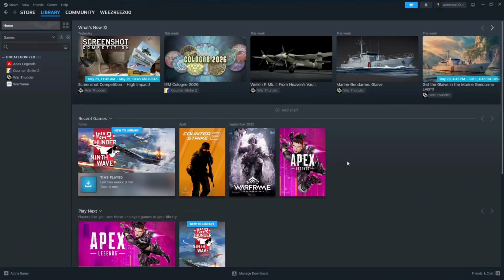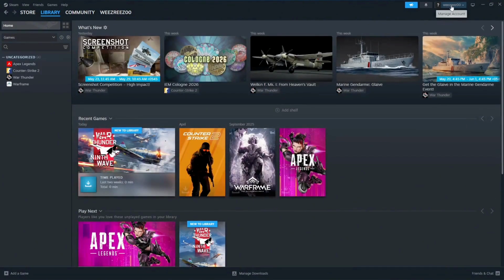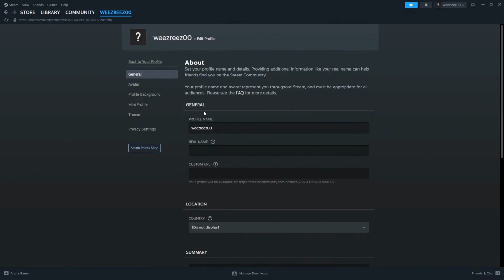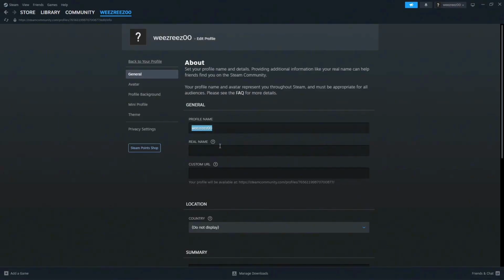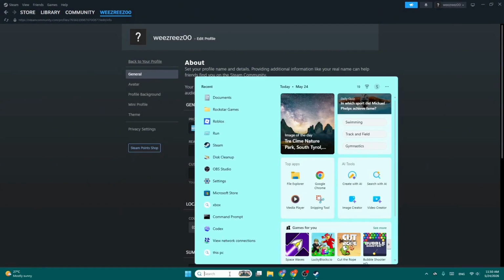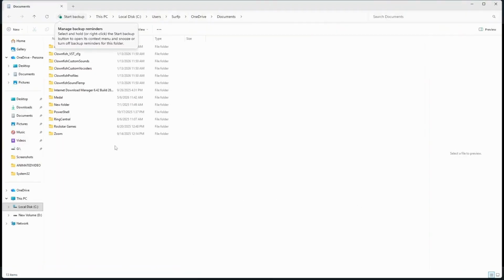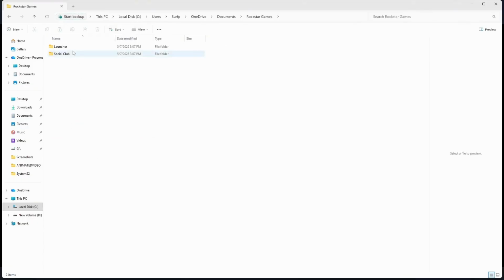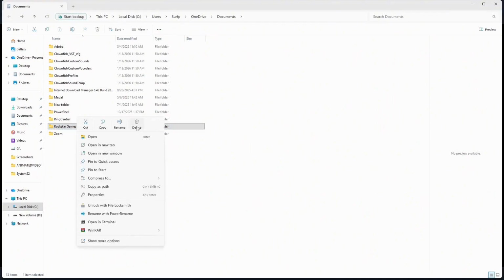Rockstar Games Launcher Error Code 162 Fix | Launcher Not Opening (2026)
In this video, you’ll learn how to fix Error Code 162 in Rockstar Games Launcher in 2026. If the Rockstar Games Launcher is failing to install updates, launch games, or connect properly because of Error 162, this guide will help you solve it step by step.

This issue usually happens due to corrupted launcher files, blocked permissions, firewall interference, network problems, or broken cache data. In this tutorial, you’ll learn the best working methods to fix Rockstar Games Launcher Error Code 162 and restore normal launcher functionality on your PC.

We will also show how to run the launcher as administrator, clear launcher cache, check firewall settings, verify internet connection, and reinstall the launcher if the error continues.

Timestamps:
0:00 – Introduction & Error Code 162 overview
0:06 – Restart Rockstar Games Launcher
0:14 – Run launcher as administrator
0:24 – Check internet connection
0:34 – Clear Rockstar launcher cache
0:48 – Disable firewall or antivirus temporarily
0:58 – Reinstall Rockstar Games Launcher
1:14 – Final result & summary